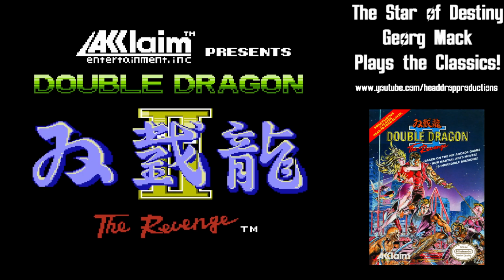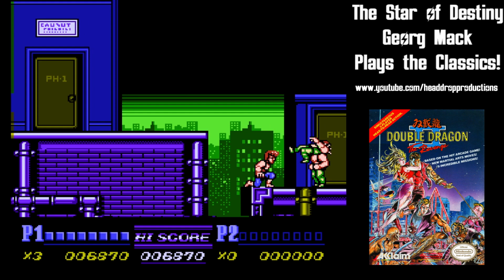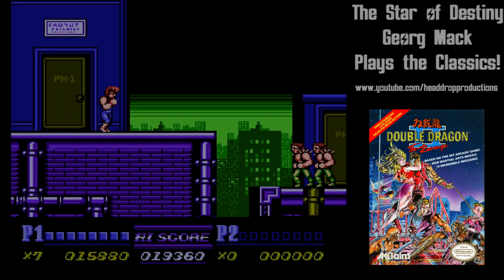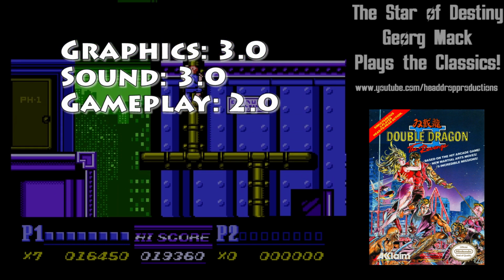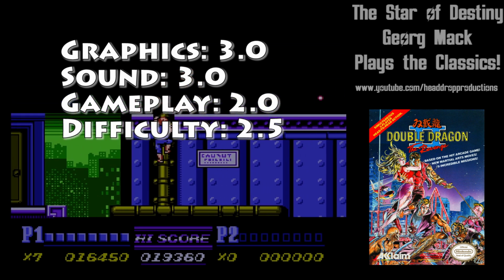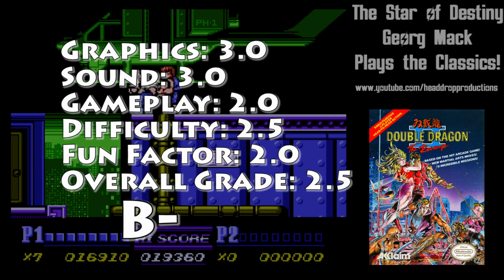Georg Mack Plays the Classics - Double Dragon II: The Revenge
The Lee twins are back in Double Dragon II: The Revenge!